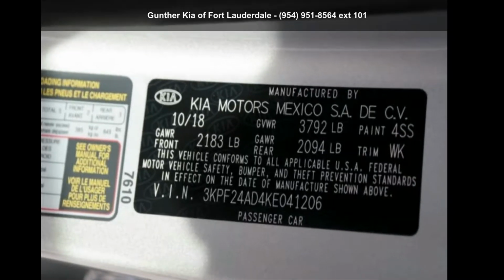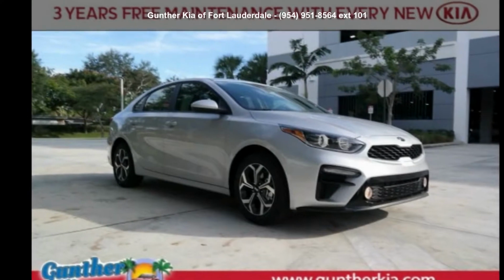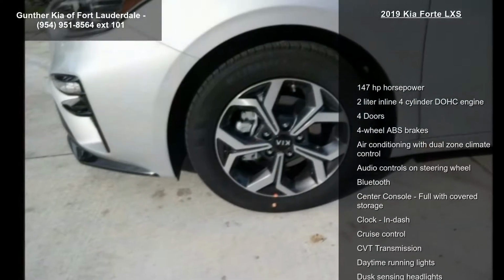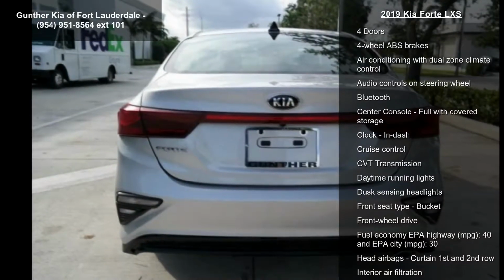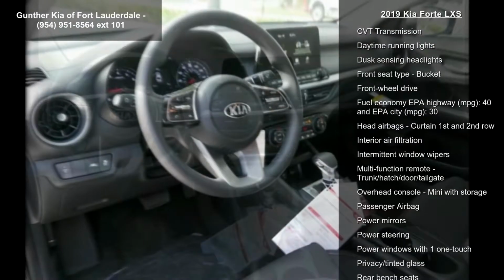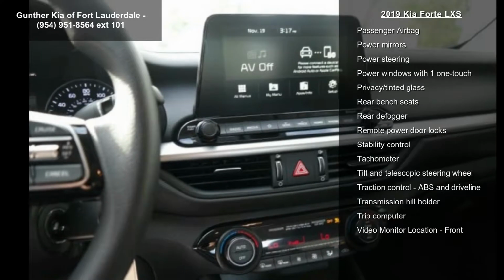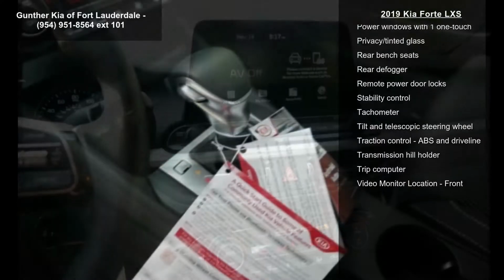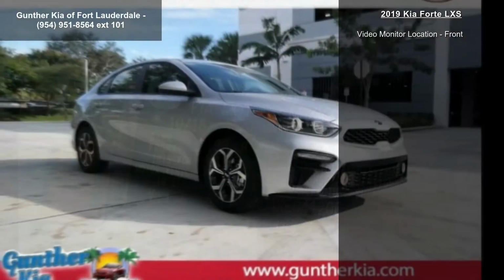2019 Kia Forte LXS